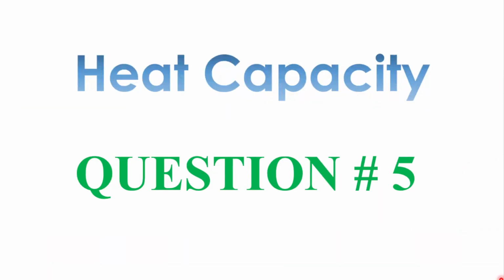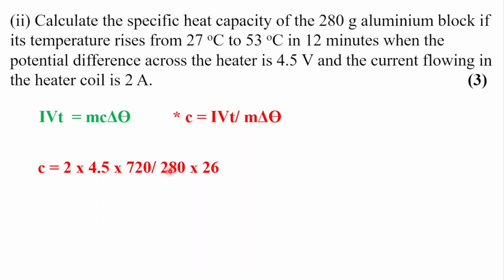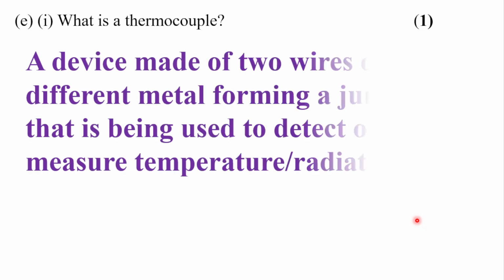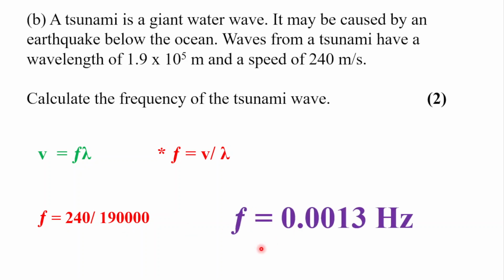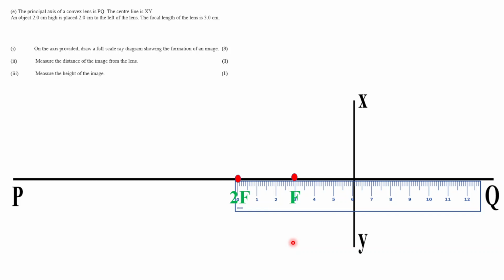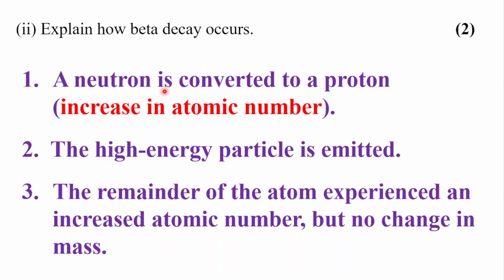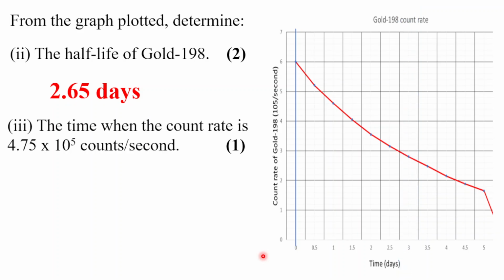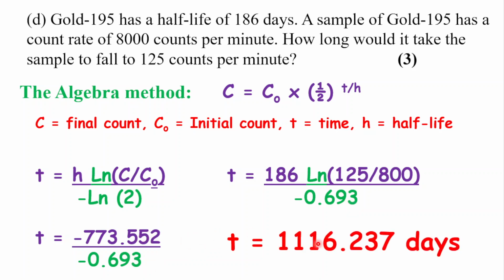BGCSE Physics 2021 Paper 3 Section B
This is a review of the BGCSE 2021 Physics 3 Section A. Section A link is listed below and also at the end screen.